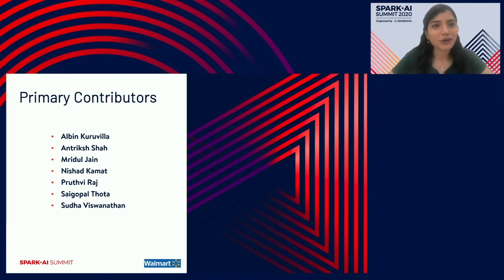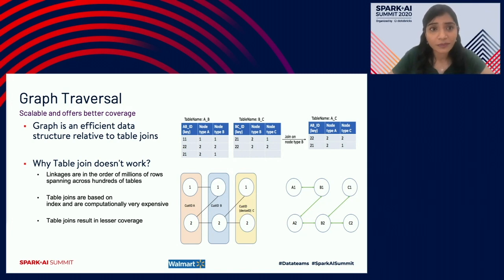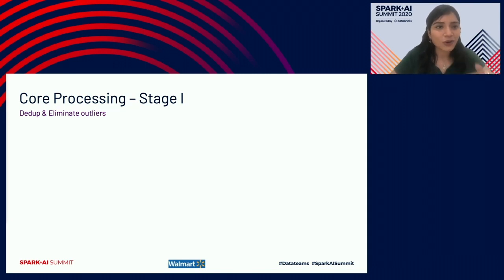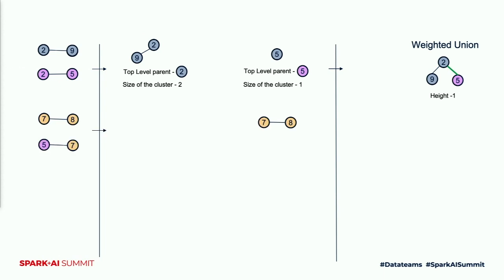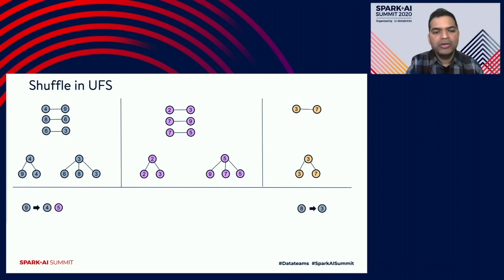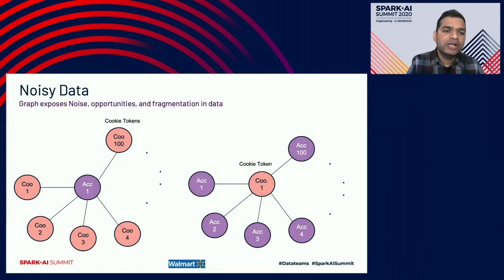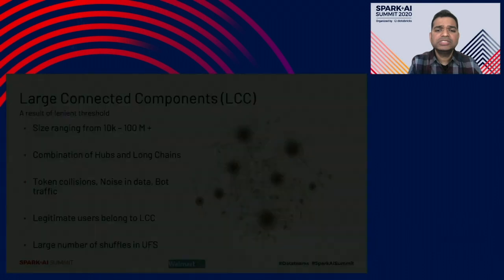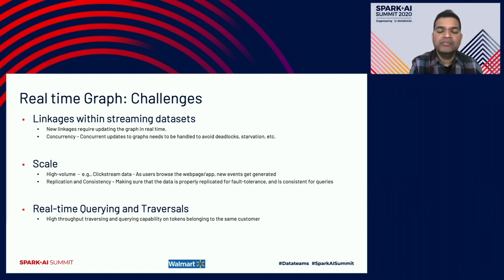Building Identity Graphs over Heterogeneous Data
In today’s world, customers and service providers (e.g., Social networks, ad targeting, retail, etc.) interact in a variety of modes and channels such as browsers, apps, devices, etc. In each such interaction, users are identified using a token (possibly different token for each mode/channel). Examples of such identity tokens include cookies, app IDs etc. As the user engages more with these services, linkages are generated between tokens belonging to the same user; linkages connect multiple identity tokens together. A challenging problem is to unify the identities of a user into single connected component, to provide a unified identity view. This capability needs to extend beyond channels and create true unification of identity.Since every interaction or a transaction event contains some form of identity, a highly scalable platform is required to identify and link the identities belonging to a user as a connected component. Therefore, we built the Identity Graph platform using Spark processing engine, with a distributed version of Union-find algorithm with path compression.

We would like to present the following:

- The journey of building a highly scalable Identity Graph platform that handles 25+ Billion vertices and 30+ billion edges and an incremental 200M new linkages every day.
- Why we chose to build our own Graph processing framework using Spark instead of other distributed graph databases.
- How we handle Data Quality challenges.
- Optimization strategies implemented to overcome scalability and performance challenges faced while building and traversing the Graph.
- A peek into online version of Identity Graph to enable real-time graph building, querying, and traversals

Takeaway:
- The feasibility of building a highly scalable Graph framework using Spark.
- The idea of building and leveraging Graph in real-time to achieve freshness.